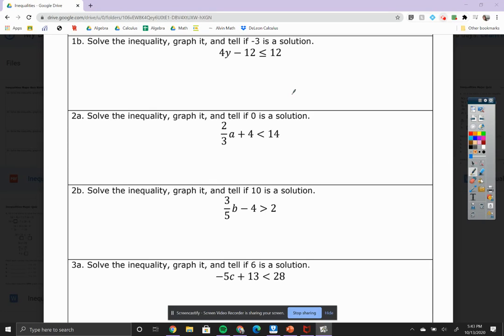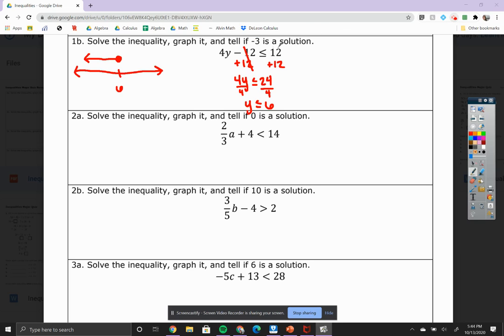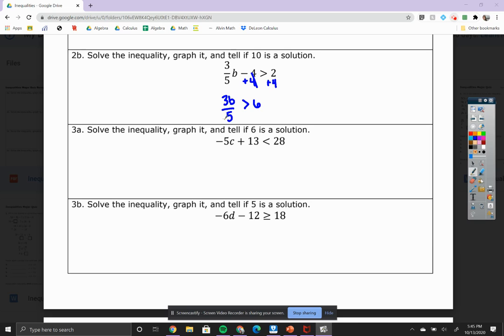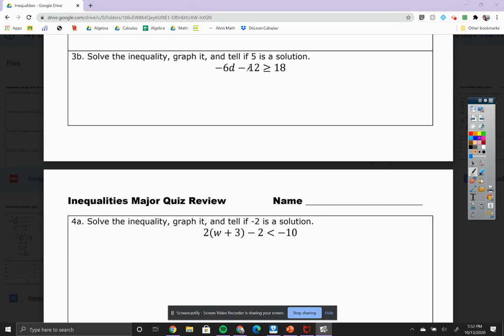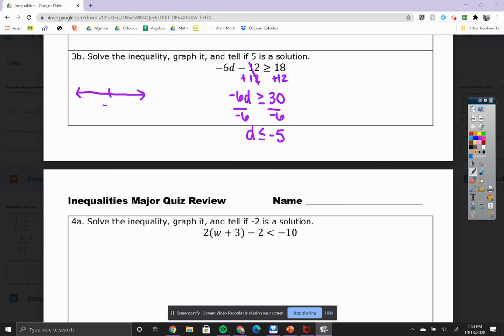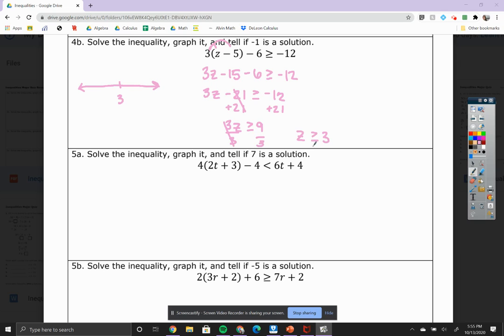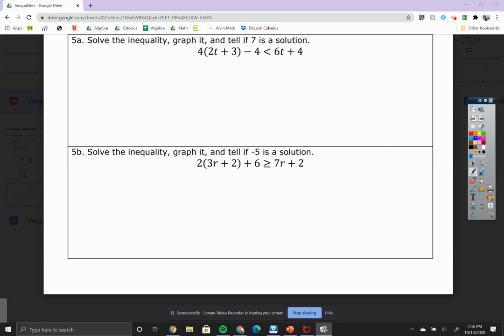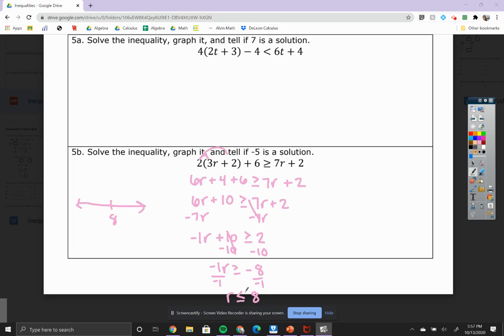Inequalities Major Quiz Review